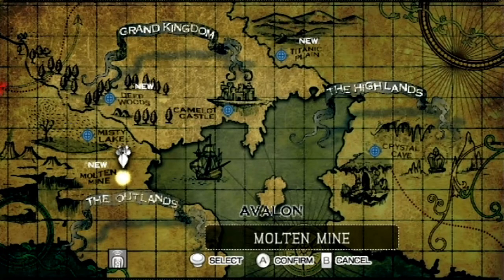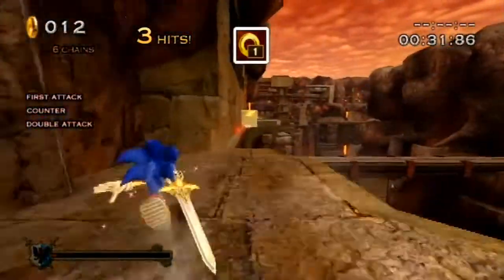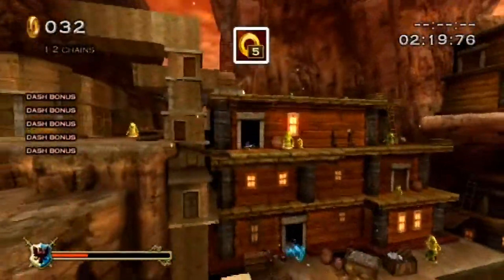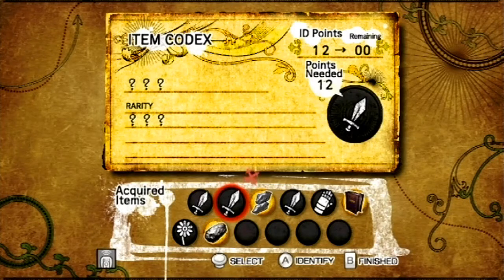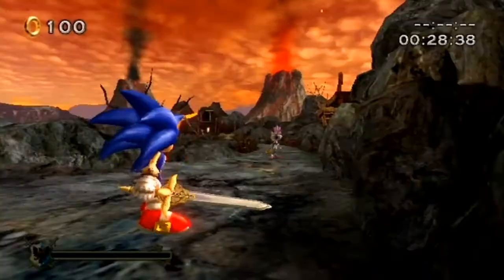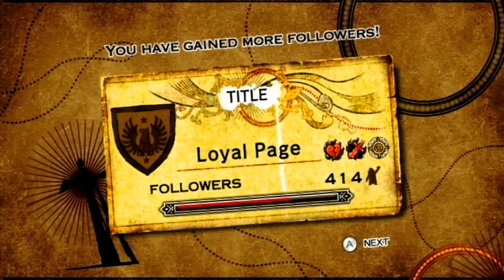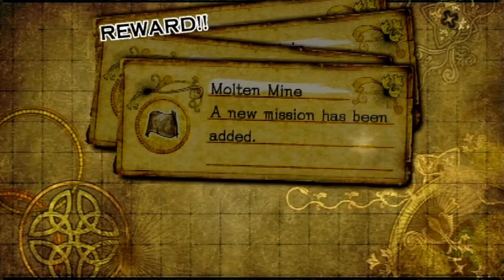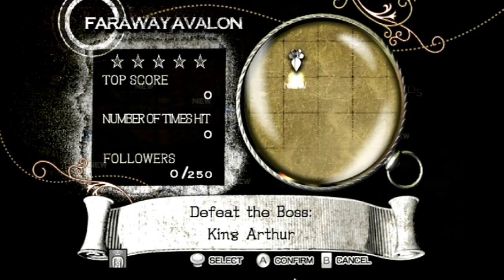Sonic and the Black Knight - Part 7 - "Knight of the Wind"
In this part of Sonic and the Black Knight:
We take on the last knight of the round table, Percival the Knight of the Grail, and truly earn the nickname she gives to us... The Knight of the Wind